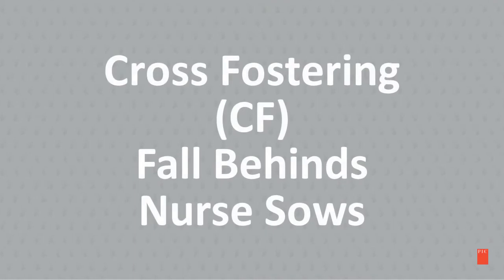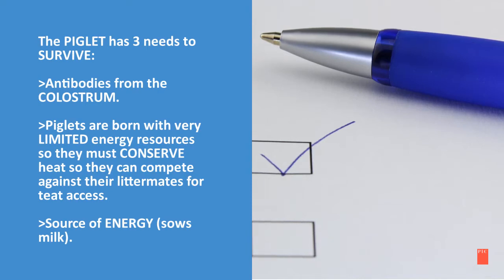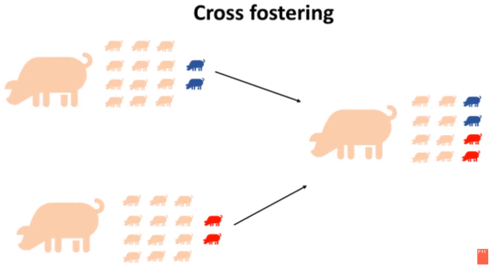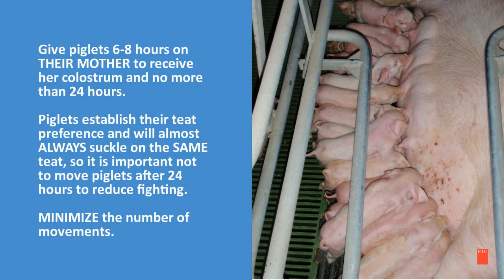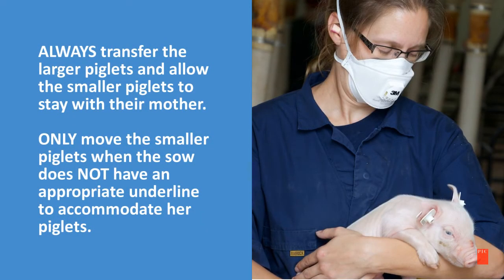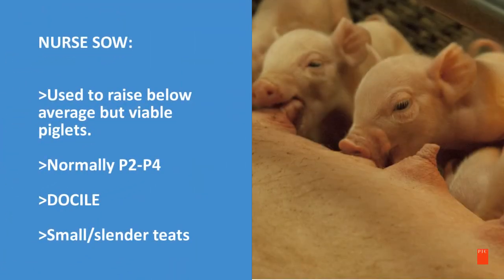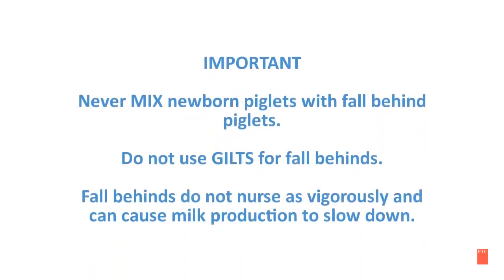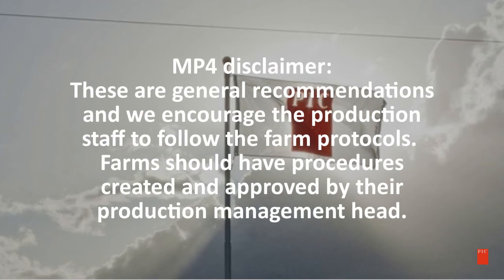Cross Fostering Fall Behinds & Nurse Sows | Pig Improvement Company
In an ideal world, all piglets perform equally. This doesn't always happen. When a piglet falls behind in the farrowing room, various techniques can be used to help that pig.

Cross fostering is one way to ensure each pig is getting the correct amount of food needed for it to succeed.

Learn cross-fostering techniques to be used when a piglet begins to fall behind. Our PIC technical experts also share the reasons to cross foster and explain what sows make the best nurse sows.